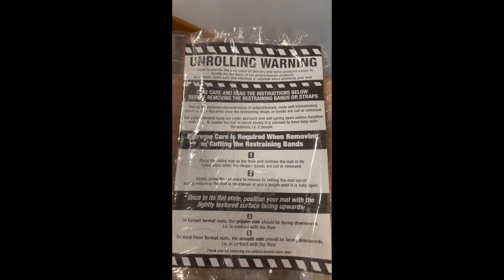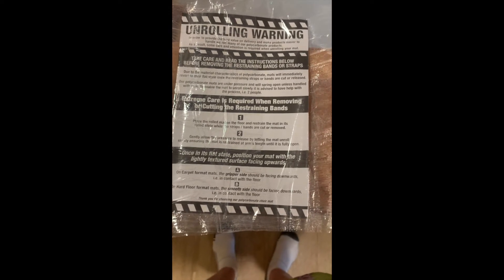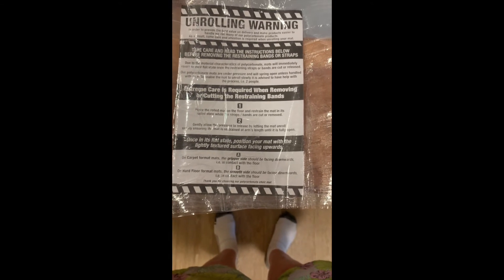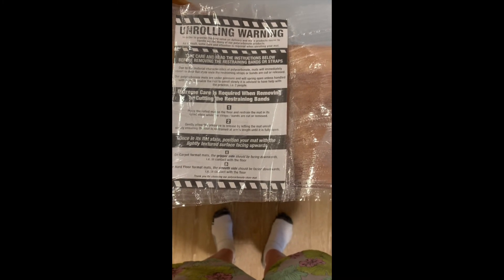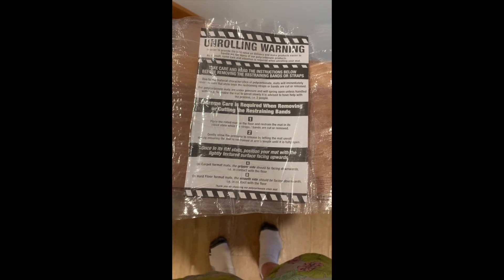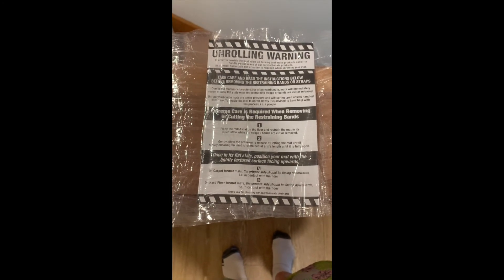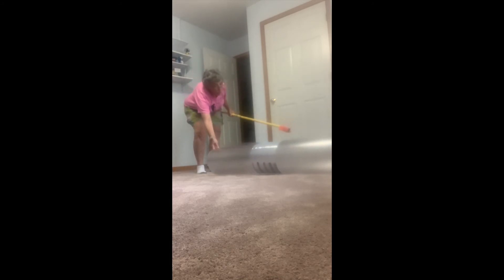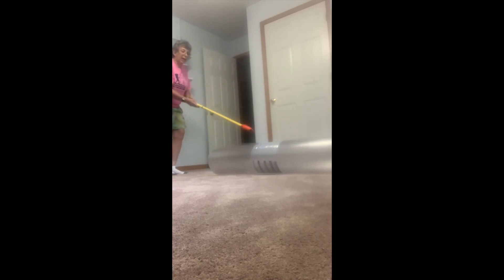Safely open polycarbonate chair mat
I bought an Amazon Basics polycarbonate chair map. Reviewers warn that it could spring open dangerously when unwrapped. Here is how to open it safely when you're alone.